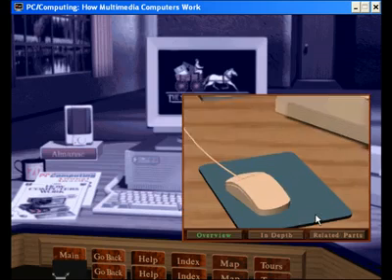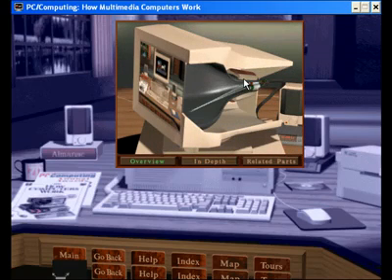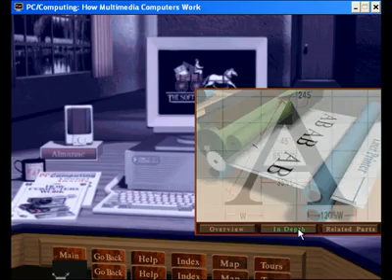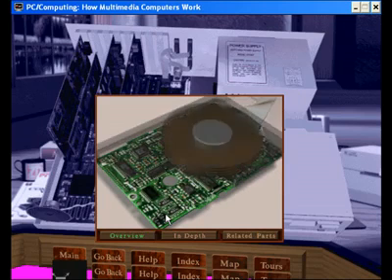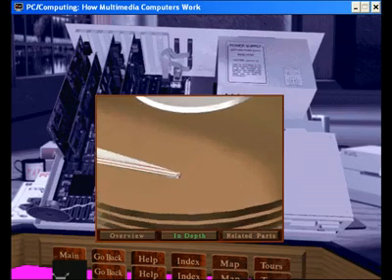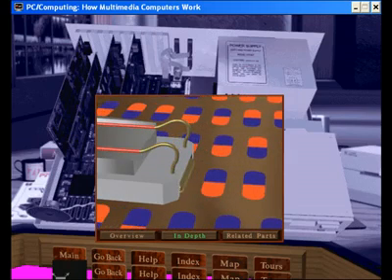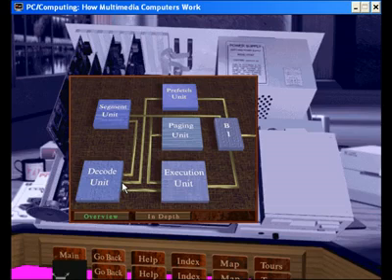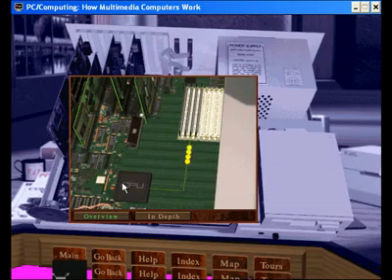How media computer work